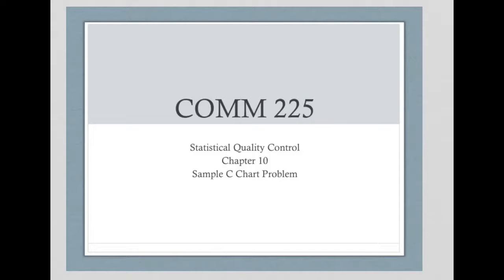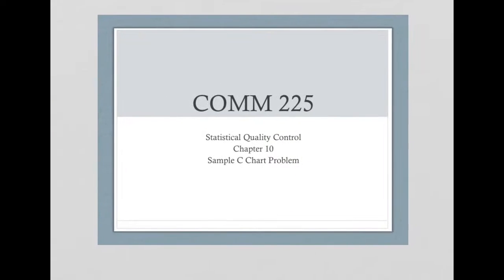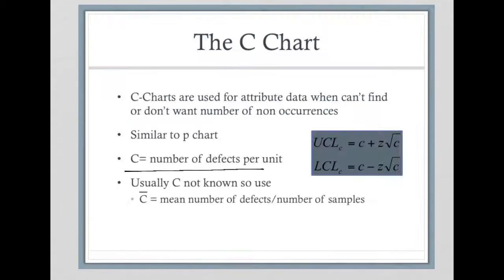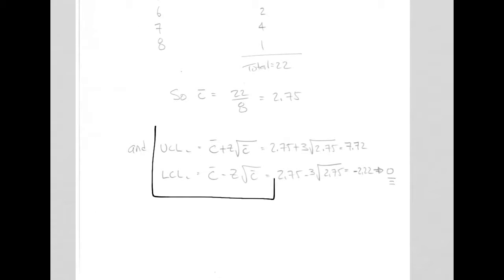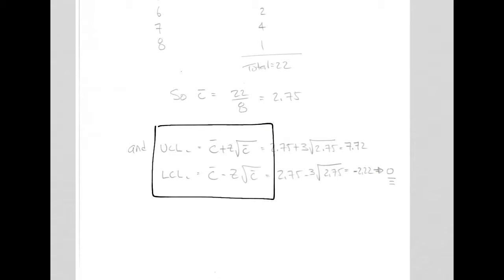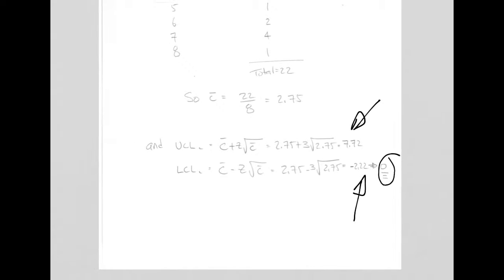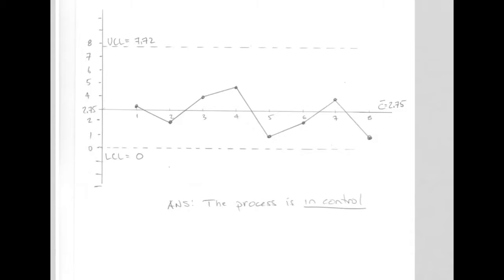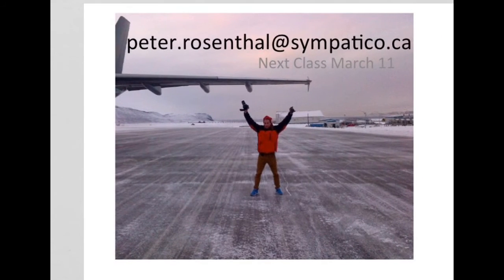C Chart Revised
COMM 225 C Chart Sample Problem